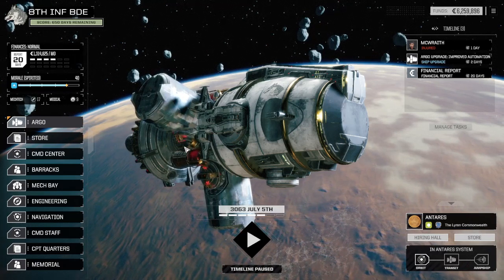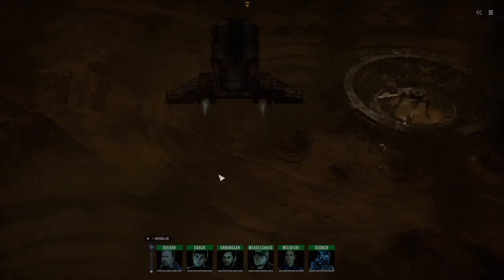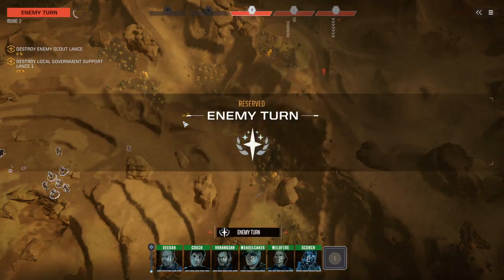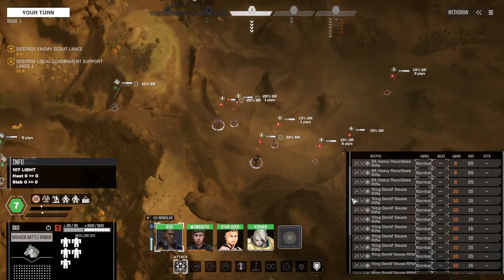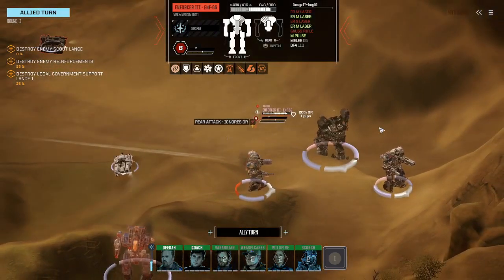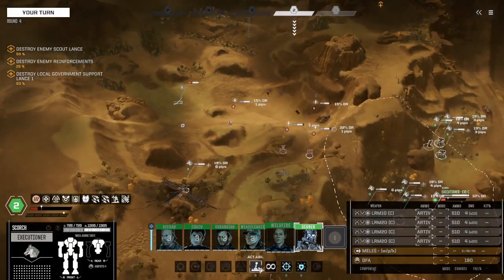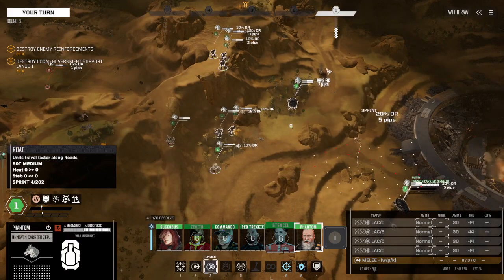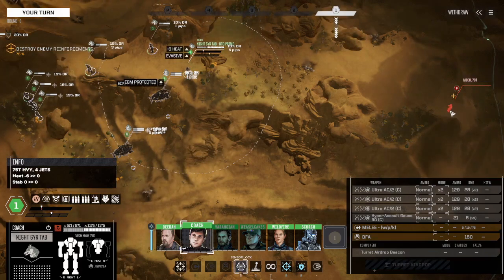34 BTA3062 8th INF BGE: a 4x skull Battle vs Local Gov. forces... tisk tisk tisk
BTA3062 Patch 13.4.1 (Battletech Advanced 3062 Mod Pack)

8th INF BGE (the Legacy of Fenryr's Fang).

Well, here it is, the ragged edge of the 36 clips, and we are doing end game content vs. inner sphere mechs. It almost feels cheapened.
nnnnnaaaaaaaaahhhhhh. We wrecked'em. LMAO